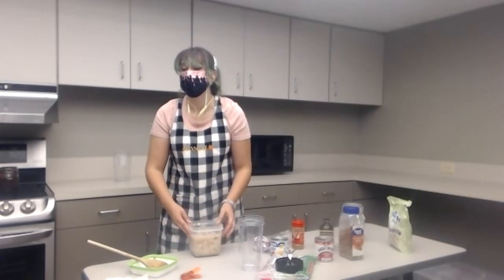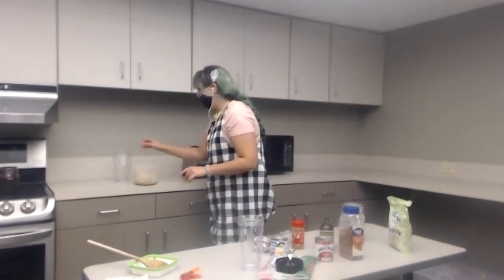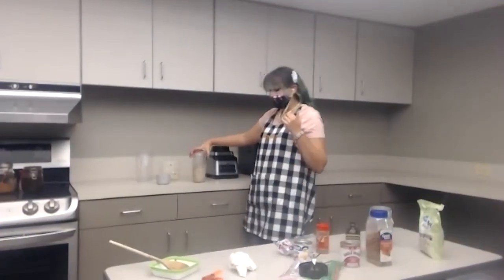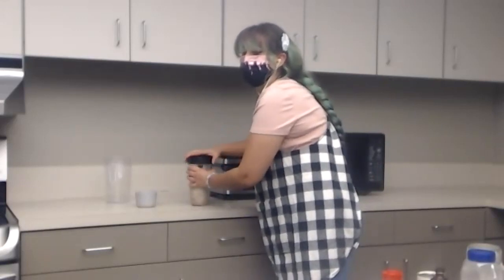Like Abuela Made: Horchata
Straight from Abuela's recipe book, these meals will make your mouth water.
Directamente del recetario de Abuela, estas comidas te harán la boca agua.

"Like Abuela Made" brings together Latinx staff and guests to discuss and share the foods they grew up with. By the end of this series, we will have a downloadable cookbook with recipes from all over submitted by City of Dallas staff and residents.
"Como Hizo Abuela" reúne al personal y a los invitados latinx para discutir y compartir los alimentos con los que crecieron. Al final de esta serie, tendremos un libro de recetas descargable con recetas del personal y residentes de la Ciudad de Dallas.

Jessica, a programming specialist with the library, will be making her favorite summertime drink, Horchata! She will even be putting a fall spin on it for everyone today!
Jessica, una especialista en programación de la biblioteca, preparará su bebida de verano favorita, ¡la horchata! ¡Incluso le dará un giro otoñal a todos hoy!

Welcome to the cocina!
¡Bienvenidos a la cocina!

The program will be held via Zoom and will be online only.  All registrants will receive an email from with the program link and details day of the program, about 30 minutes before the program's start.
Este programa es presentado por la Biblioteca Pública de Dallas en asociación con la Asociación Hispana de Empleados de la Ciudad para Resultados (HACER) de la Ciudad de Dallas. El programa se llevará a cabo a través de Zoom y estará solo en línea. Todos los inscritos recibirán un correo electrónico de con el enlace del programa y los detalles del día del programa, aproximadamente 30 minutos antes del inicio del programa.